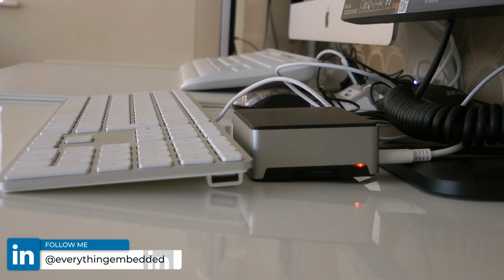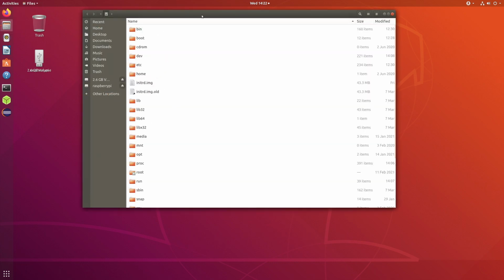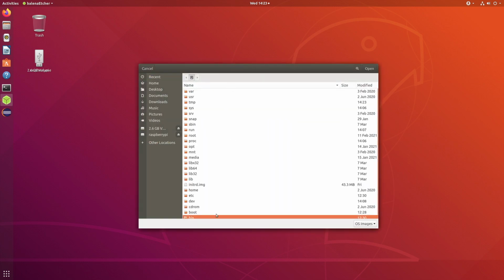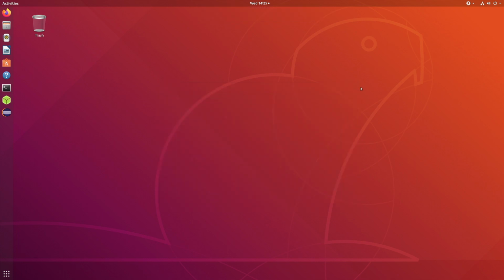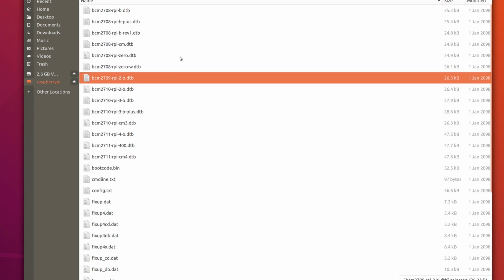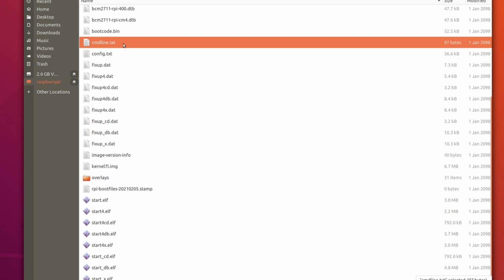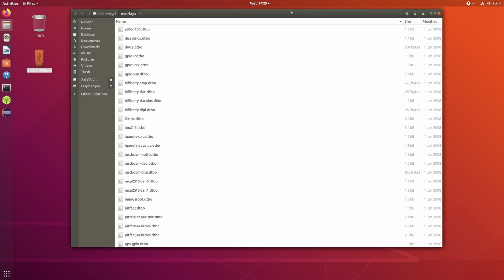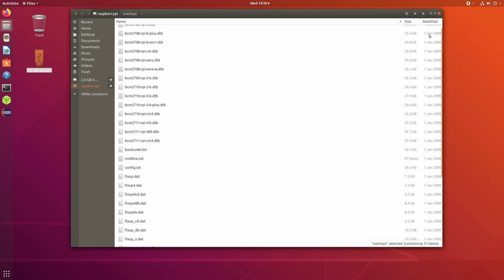Embedded Linux Beginner - What are the various boot files for the Raspberry Pi?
In this video I explain what are boot files and what is their purpose. The raspberry pi when it starts up loads these files. This video should give you a overview about these boot files.